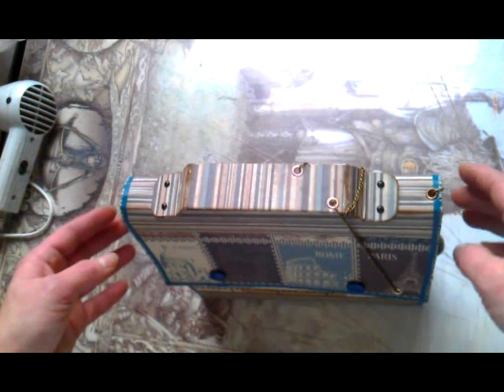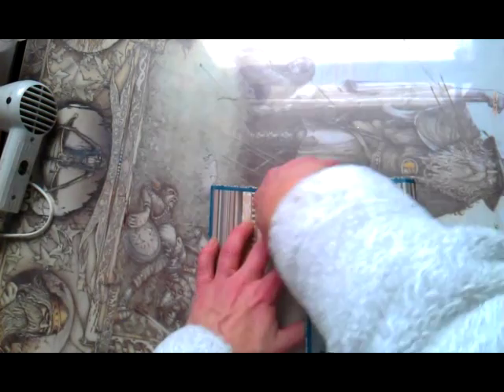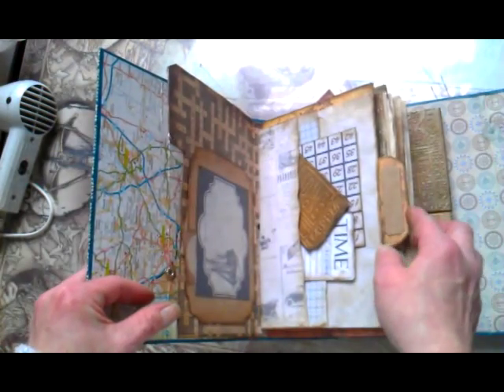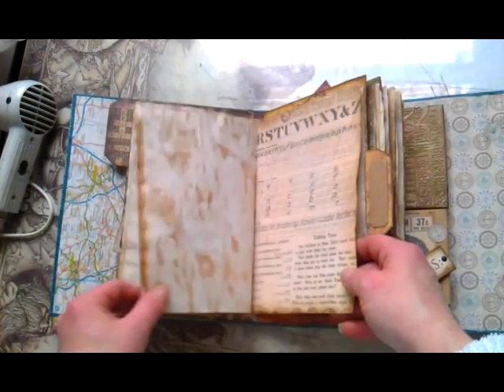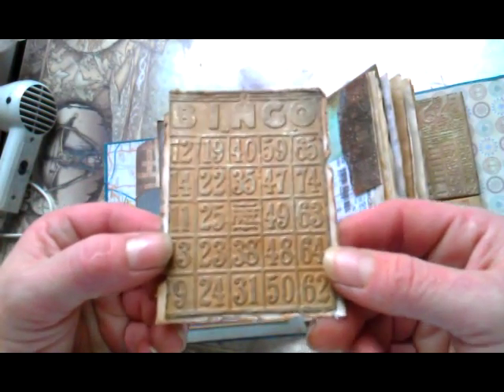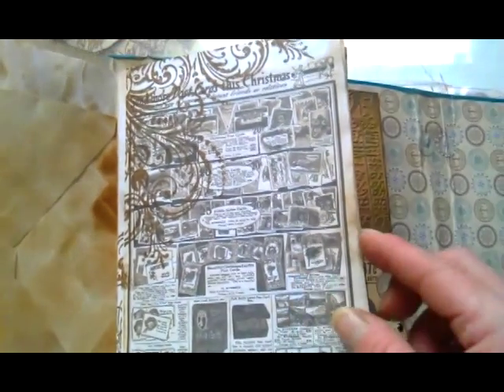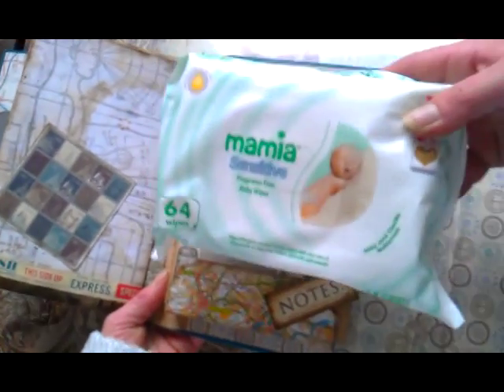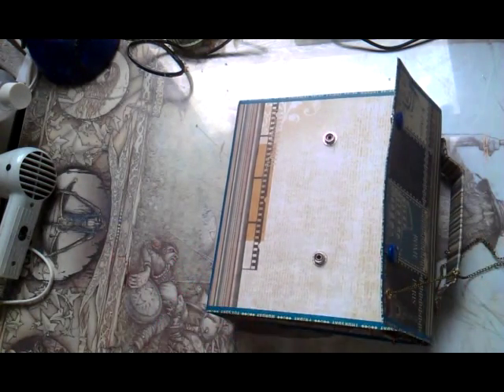My first Travel junk journal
Hi everybody,

I made my first Travel junk journal.Or kind of junk journal for my friend.

really beautiful images are there...

I hope my friend will like it :D
I also hope you like it too ;-)
Thank you for sharing your time with me,have a beautiful day.
Huge hugs Eva xx